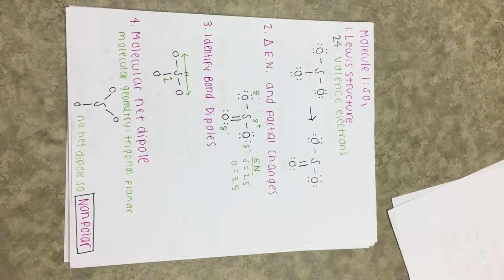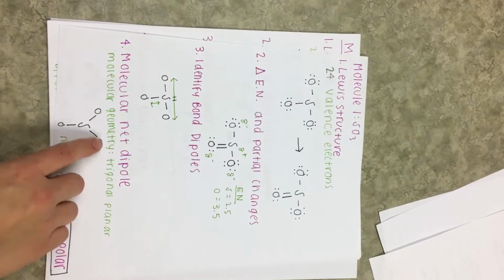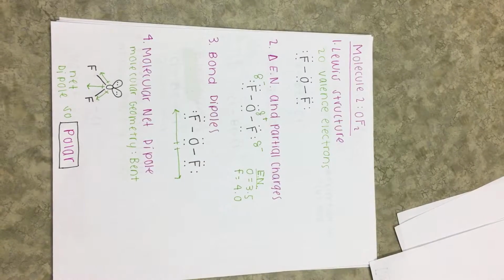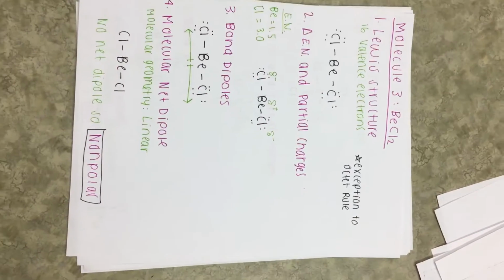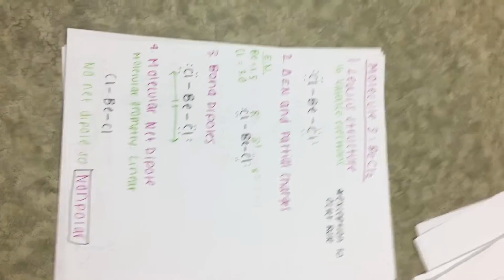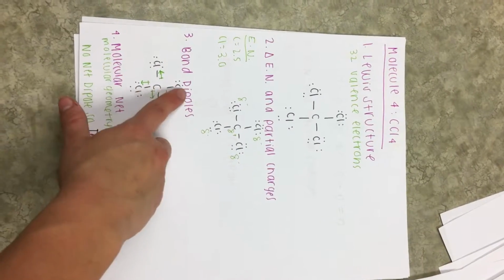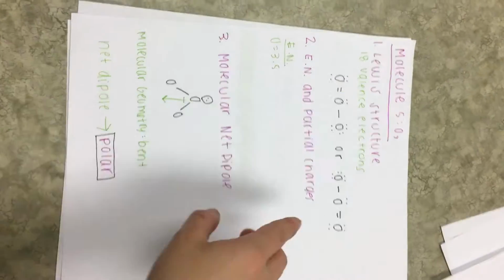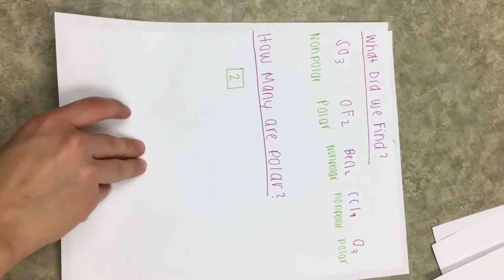November 15, 2017